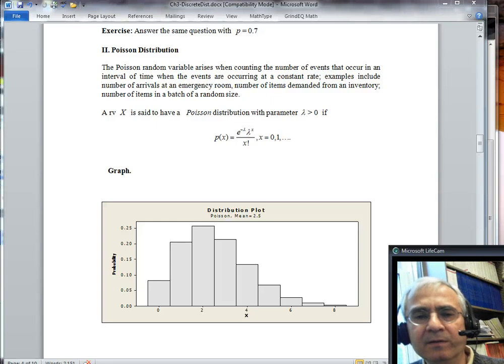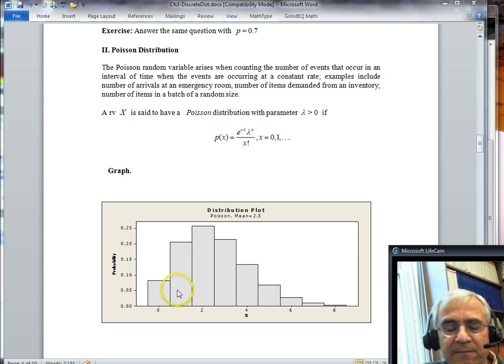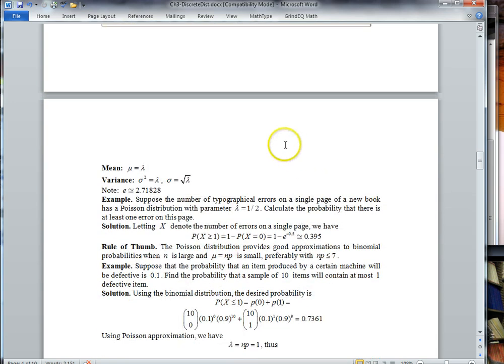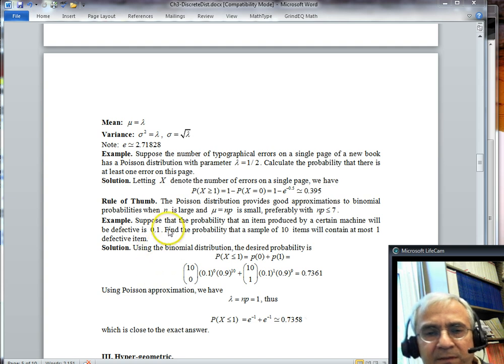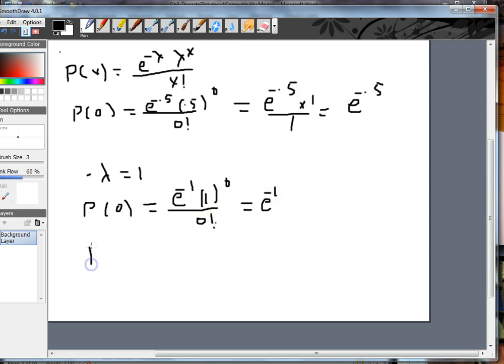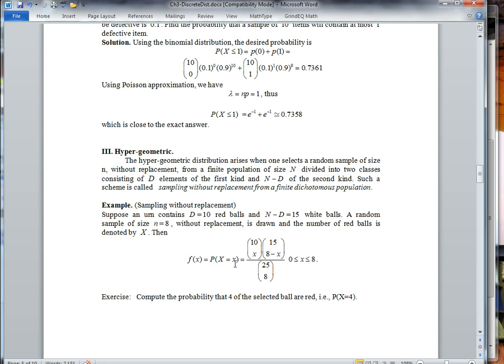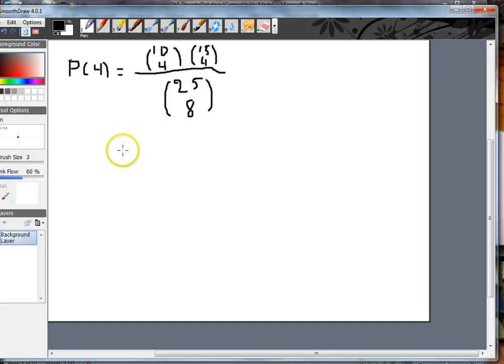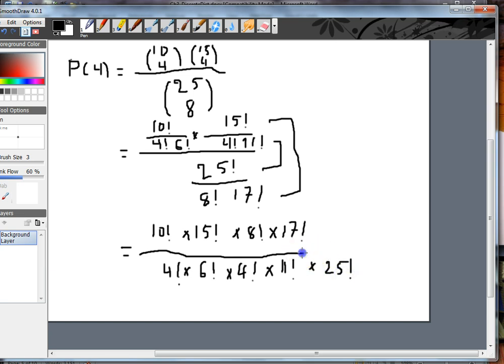Discrete Poisson hy video3 3